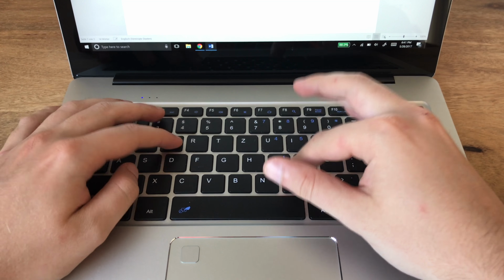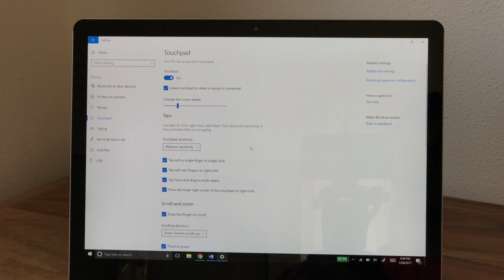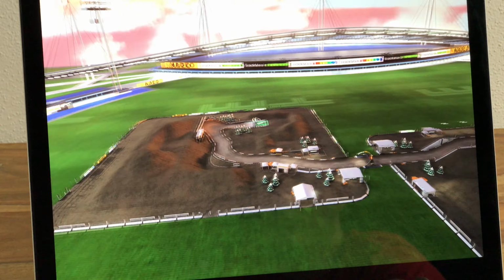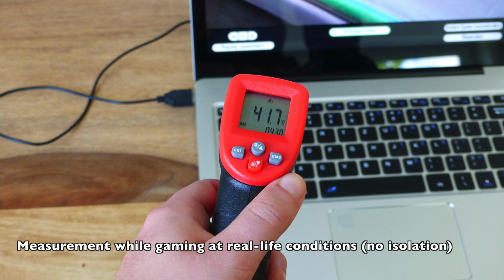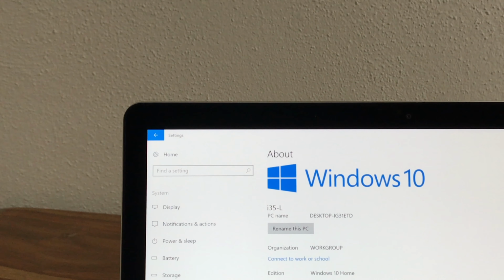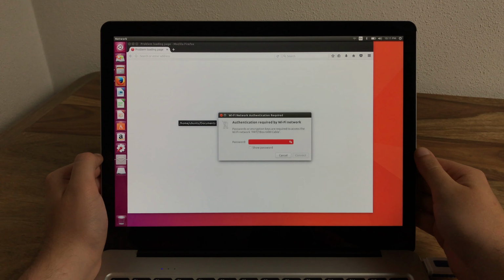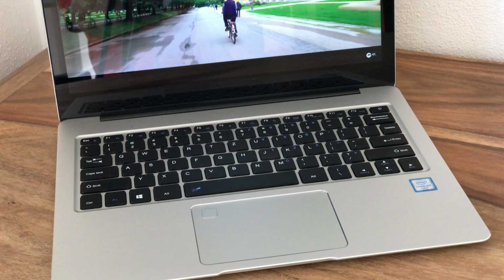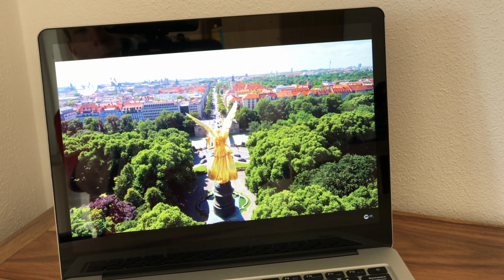Cube Thinker i35 Review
In-depth Cube Thinker i35 review.

➡️ Cube Thinker i35 Specifications
- Full Metal Unibody
- Intel Core M3 7Y30
- 8GB RAM (Samsung 1866MHz Dual-Channel)
- 256GB SATA3 SSD (Goodram, Toshiba Flash)
- 13.5-inch IPS OGS LCD 3,000 x 2,000
- 10-Point touch panel, same as Surface Book (Surface Stylus works)
- Multi-Touch Trackpad with embedded Fingerprint Scanner
- Precision Trackpad with Gestures
- 5,000mAh Battery
- USB Type-C Port (supports video-out but no power delivery and charging!)
- Front Stereo Speakers
- Two USB 3.0 Ports
- Stereo Microphones

➡️ Network Support:
- Bluetooth 4.0
- WiFi 802.11a/b/g/n/ac Dual Band